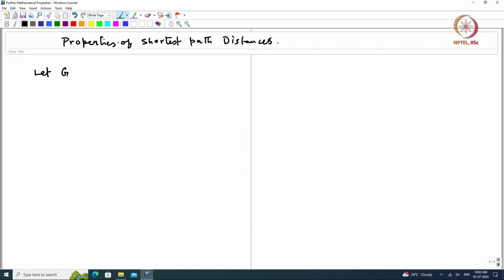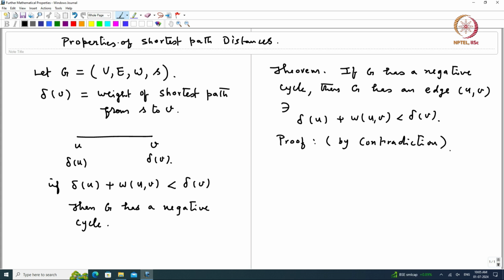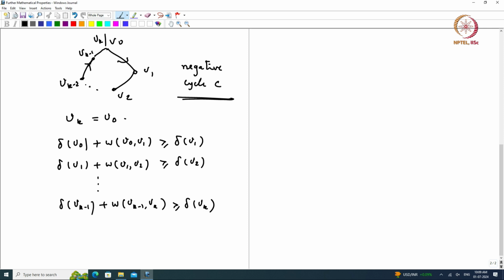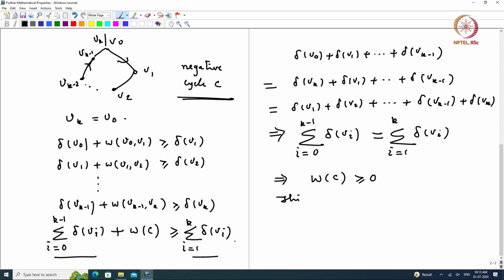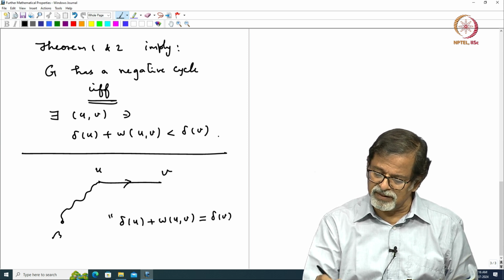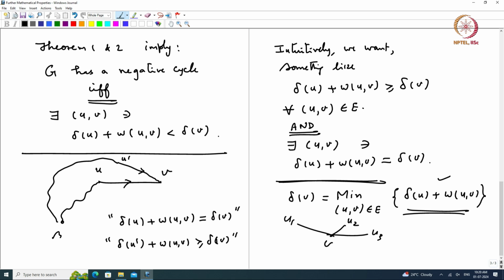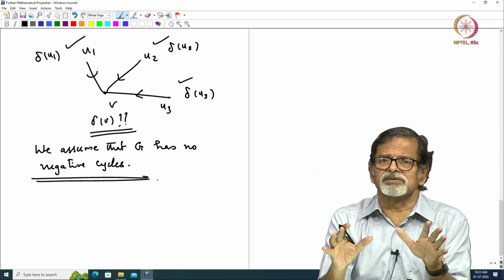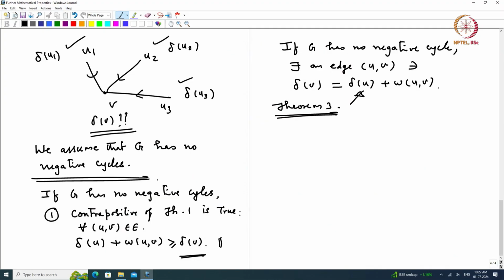Lec 08 Properties of shortest path distances